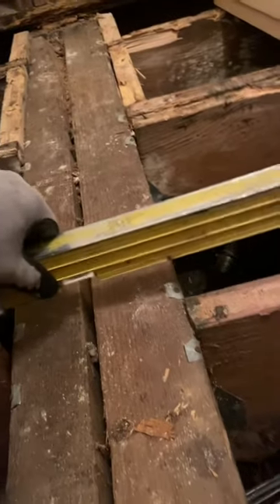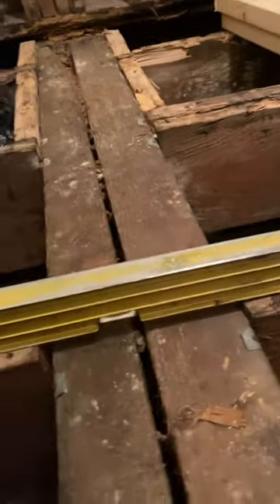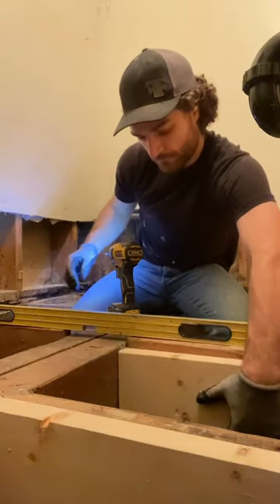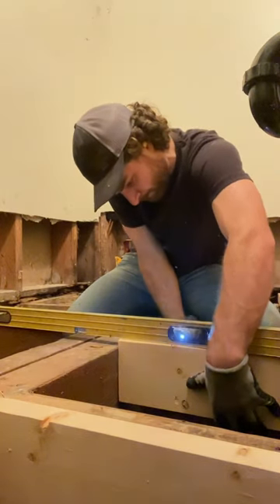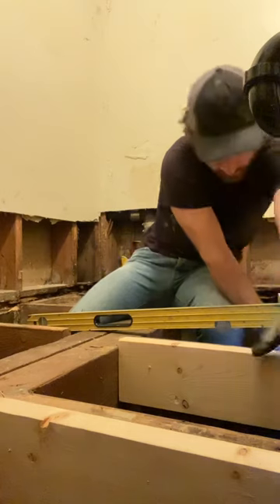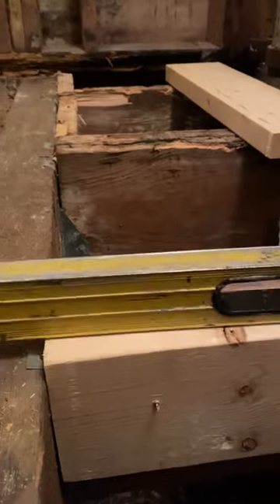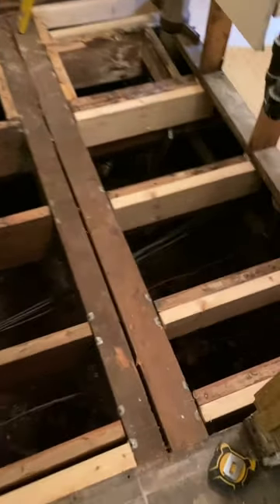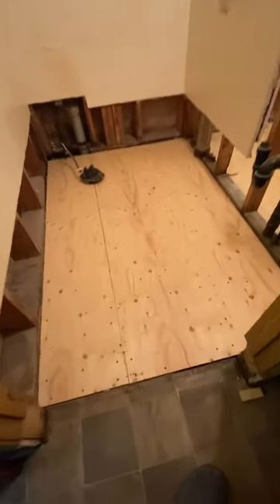How to fix uneven joists for new subfloor